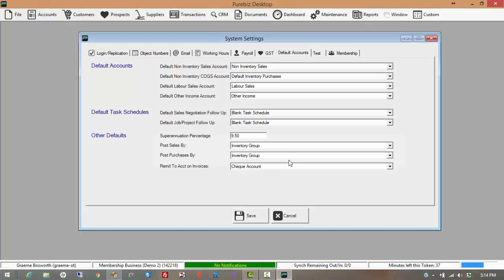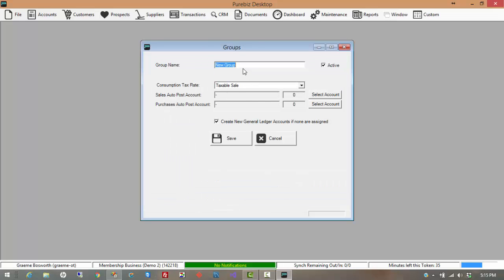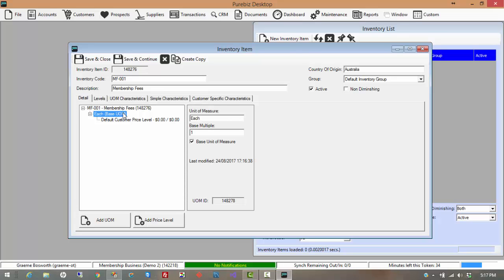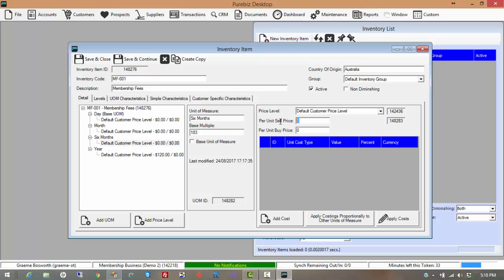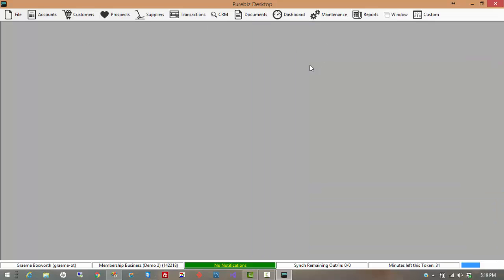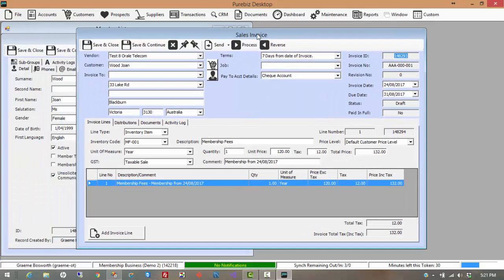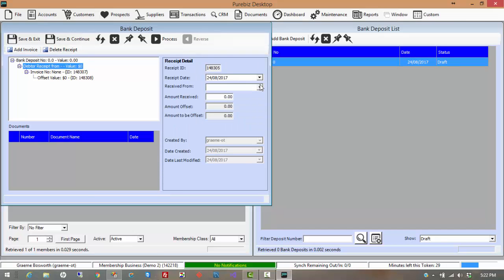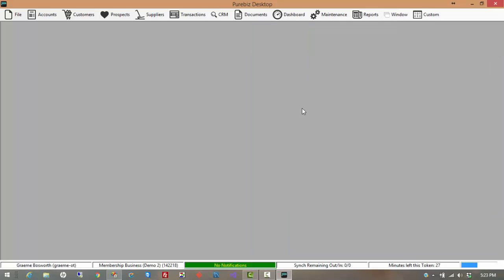How to Setup Invoicing for Members in Purebiz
If you charge your members a membership fee you will need to setup invoicing for them. This video shows you the basics of member invoicing.